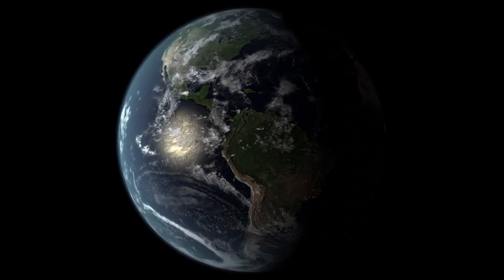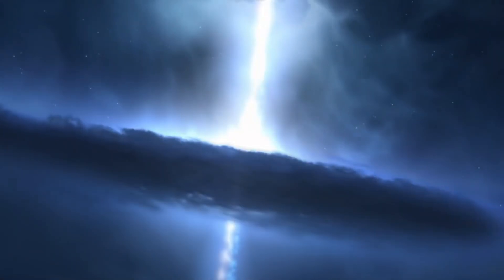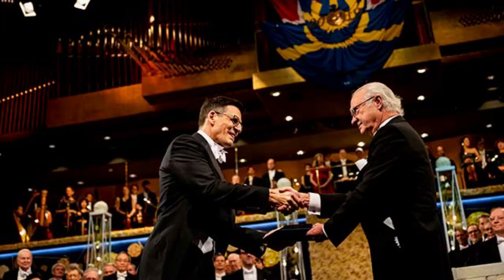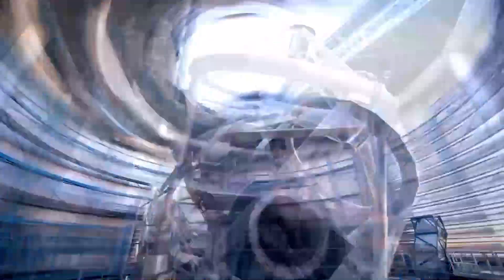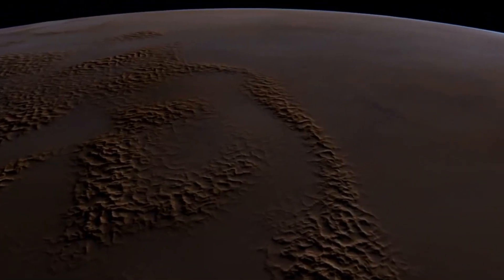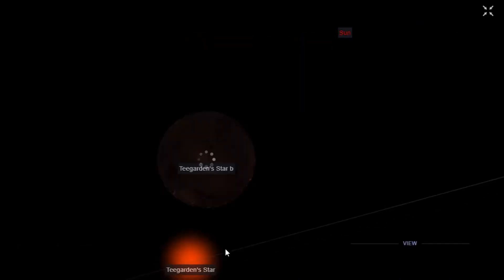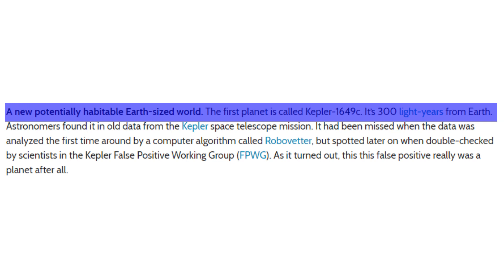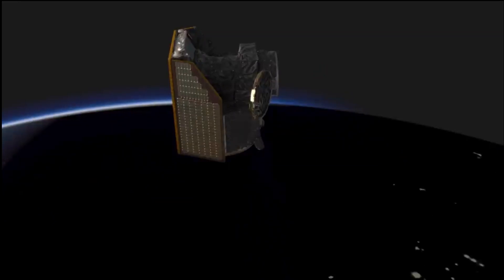Exoplanets | Episode 02 | Interstellar Voyage | Tachyon Webzine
This video is presented by Tachyon Webzine. This video gives an overview of our neighbouring planets that are not in our solar system. Also, this video portrays some of the potential habitable exoplanets, their types and composition. In the end of the video it discusses about the existance of extraterrestrial life in these exoplanets.